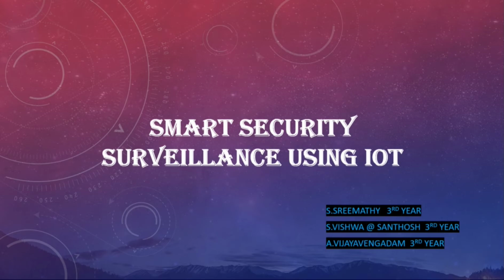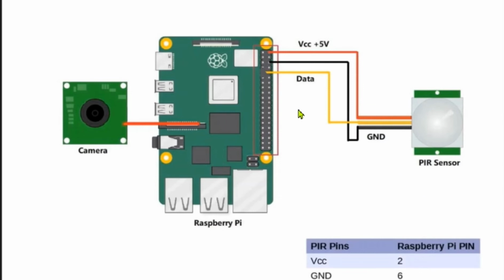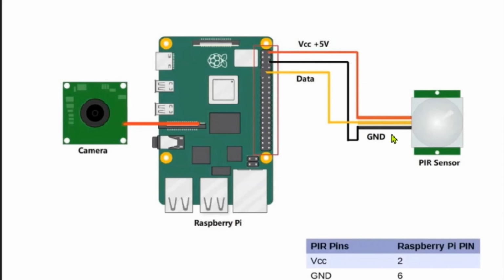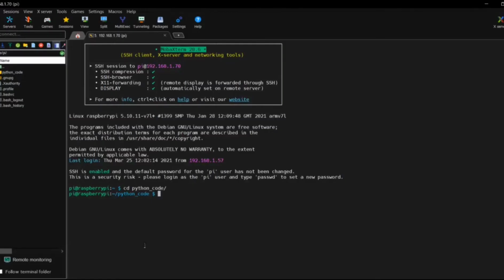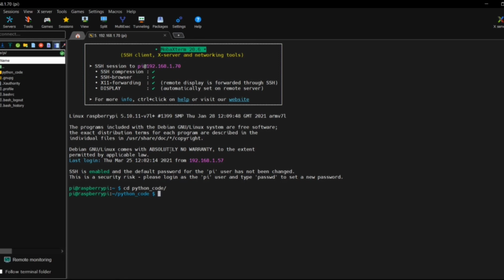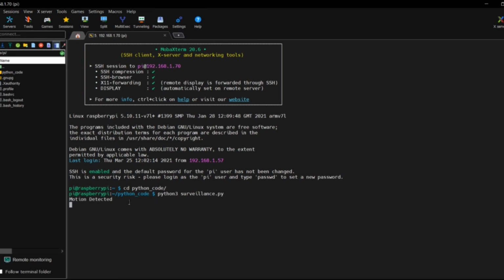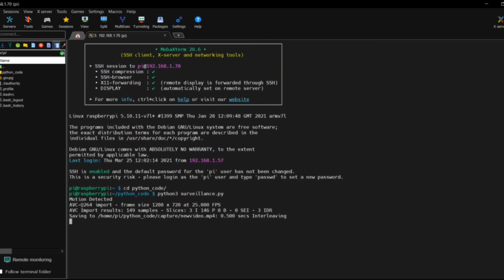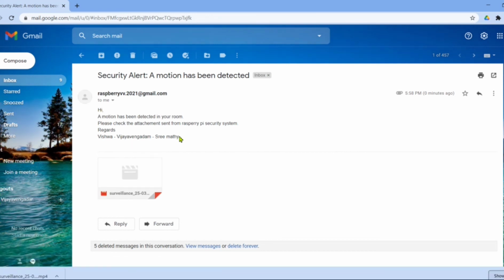Smart Security Surveillance System || Above and Beyond (ABE) Explorer Award || 2020 - 21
Have a look at the work on Smart Security Surveillance System using IoT done by Vishwa Santhosh, Vijayavengadam A, Sree Mathy S on behalf of the competition held on ABE Explorer Award by the Department of ECE under the guidance of Dr. A. V. Ananthalakshmi.